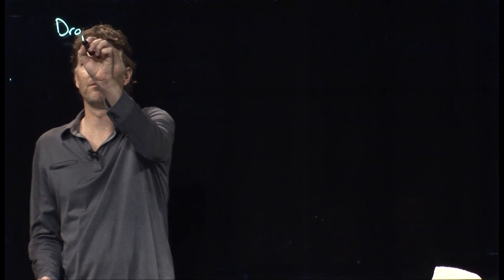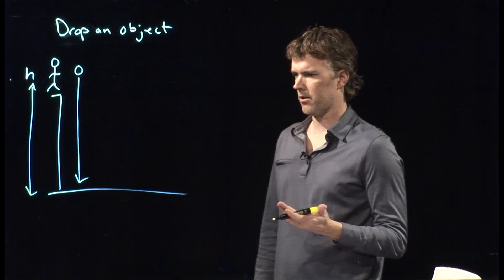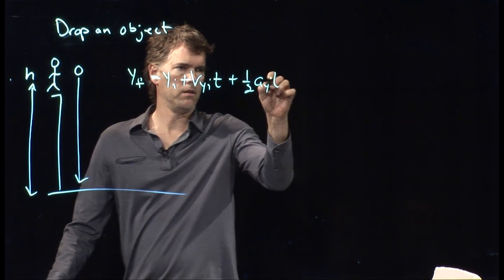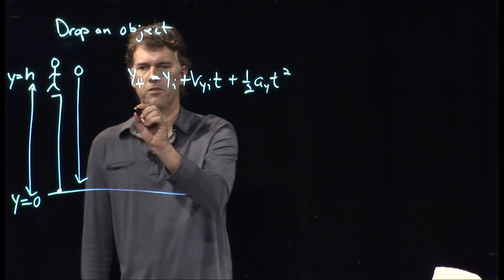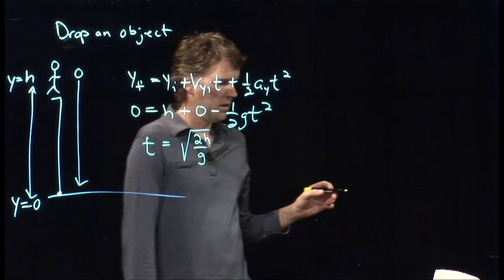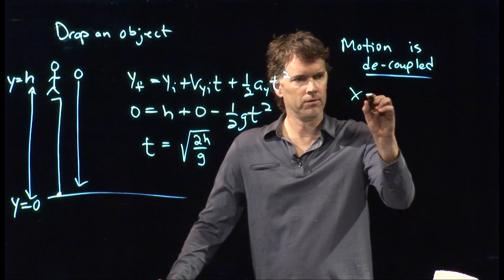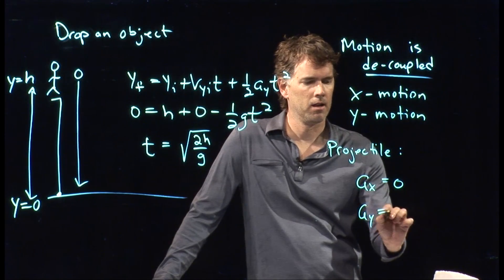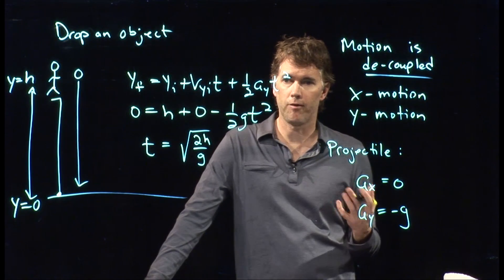Drop an object time to hit the ground